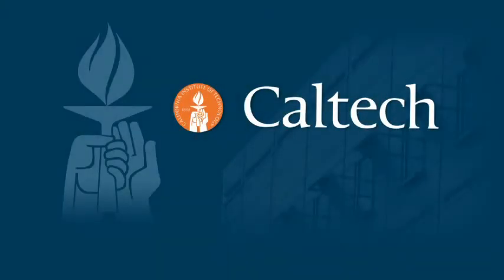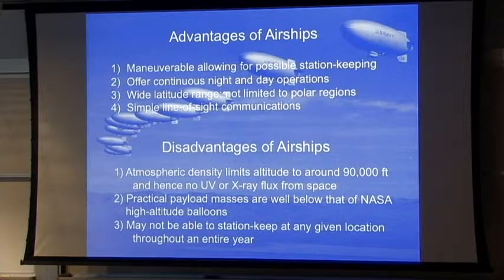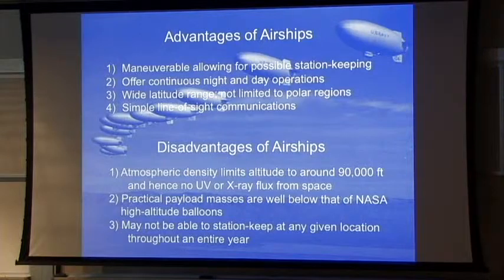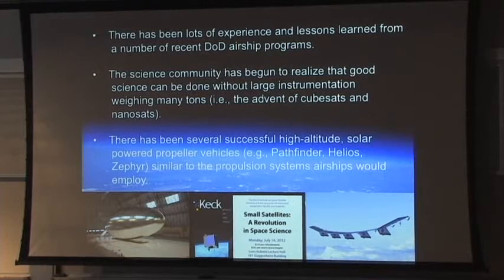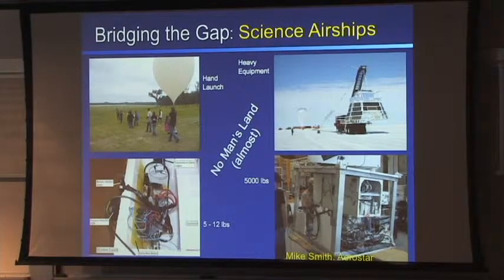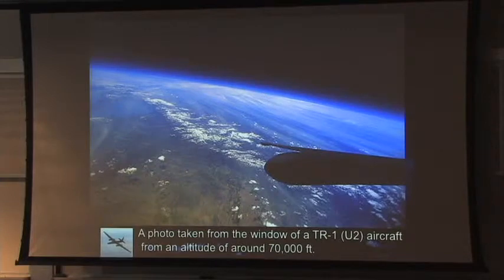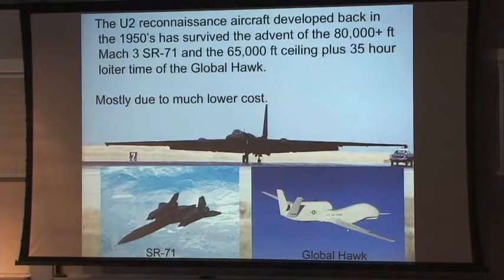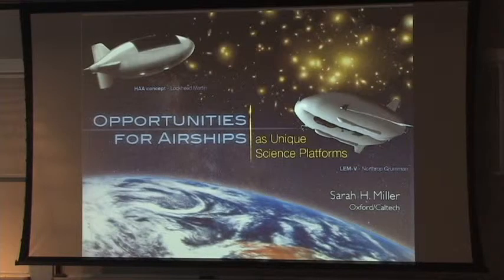Timeliness of Science on Airships - Rob Fesen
Rob Fesen from Dartmouth discusses the timeliness of science on airships at the Airships Short Course put on by the Keck Institute for Space Studies.